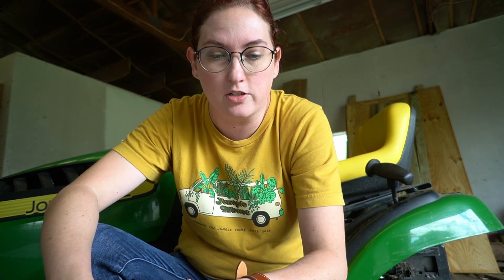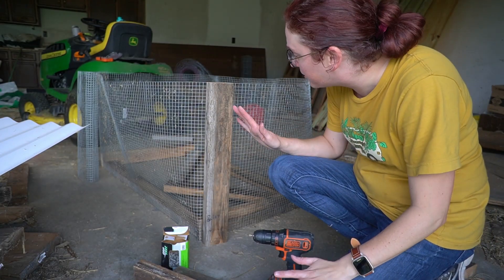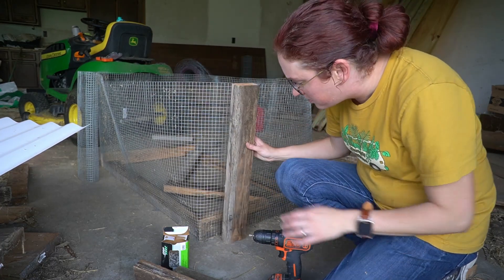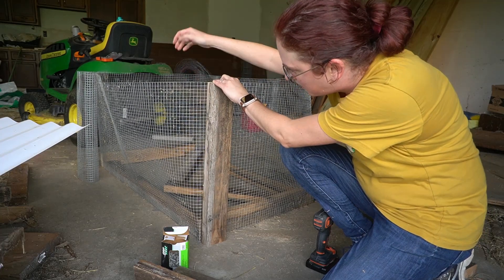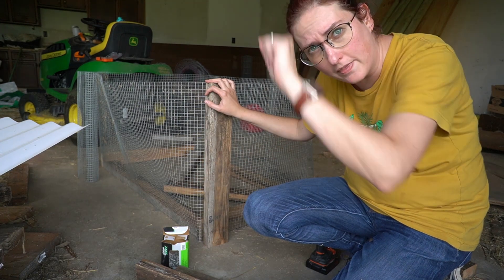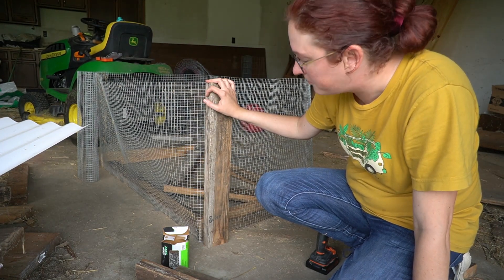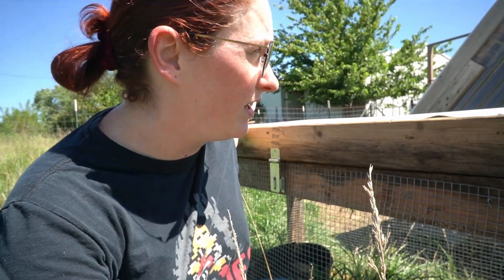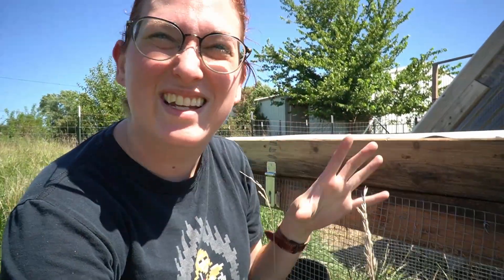Building a mini tractor for juvenile chickens | homesteading vlog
The chickens I hatched out a few months ago are getting too big for the brooder, but not big enough to join the main flock, so let's build a juvenile chicken tractor!